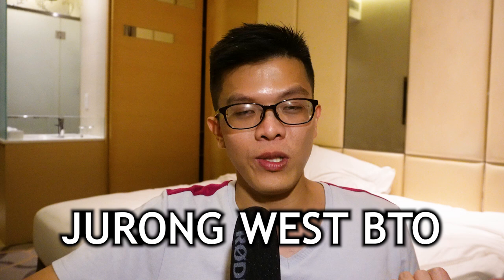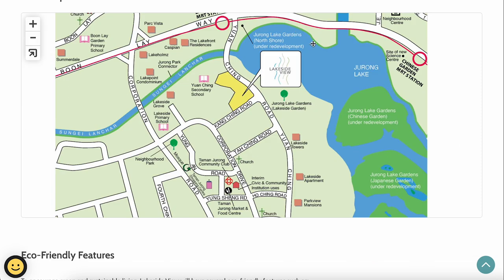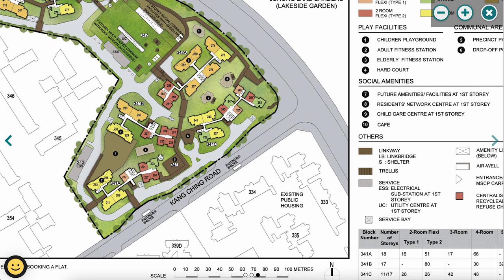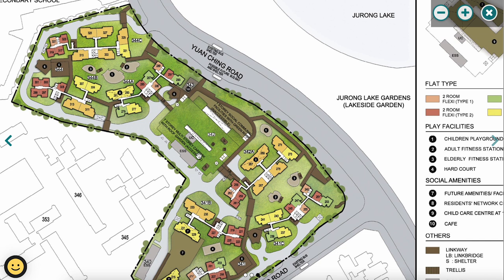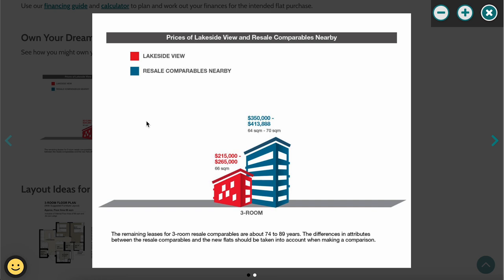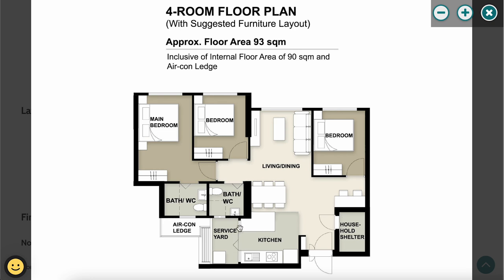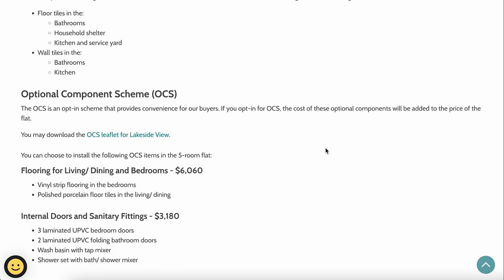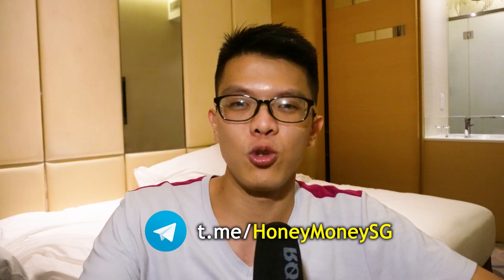Jurong West BTO May 2022 Review | Lakeside View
💨 Dash PET 1.5% interest CODE DASH-RXQ45

My HDB BTO Reviews Playlist (All BTO videos here)

Lakeside View (May 2022 Build-To-Order)
- Est 4Q 2026
2-room Flexi Type 1: 100
2-room Flexi Type 2: 355
3-room: 101
4-room: 246
5-room: 214

Lakeside View is located next to Jurong Lake and Jurong Lake Gardens, and bounded by Kang Ching Road and Yuan Ching Road. The development comprises 7 residential blocks ranging from 11 to 18 storeys. You can choose from 1,016 units of 2-room Flexi, 3-, 4-, and 5-room flats.

Lakeside View offers scenic views of Jurong Lake Gardens and the surrounding greenery. The development comes with roof gardens at some residential blocks and above the Multi-Storey Car Park which provide spaces for neighbourly interaction. Boasting lushly landscaped spaces, the development comes with a variety of recreational and communal amenities such as children’s playgrounds and adult and elderly fitness stations for daily exercises. You can also enjoy the convenience of a café, childcare centre, and residents’ network centre within the development.